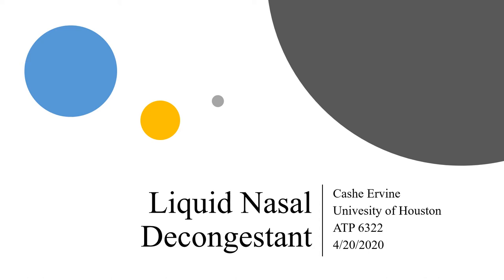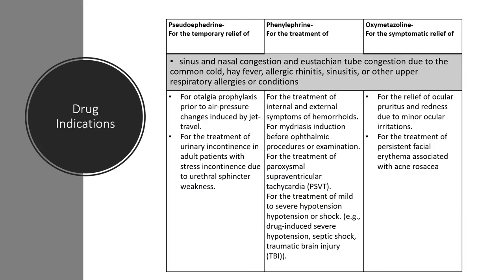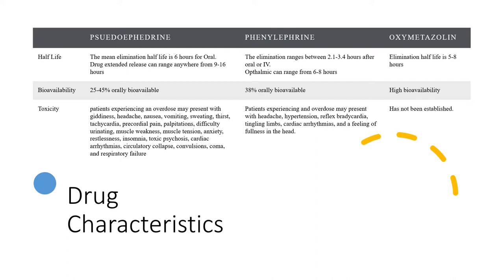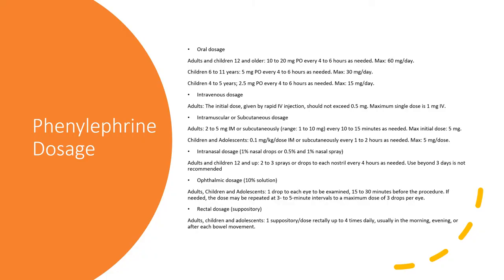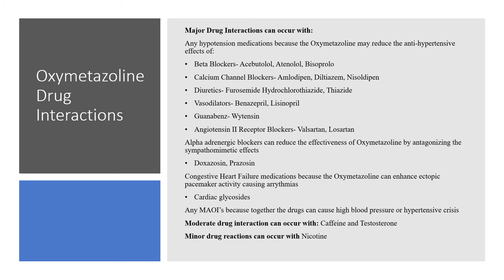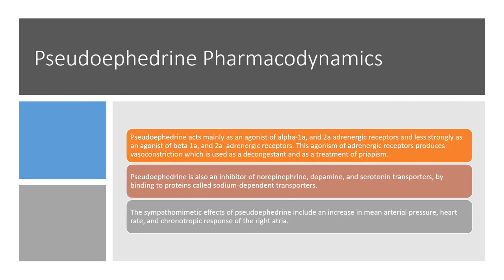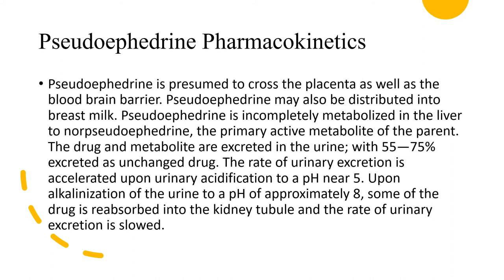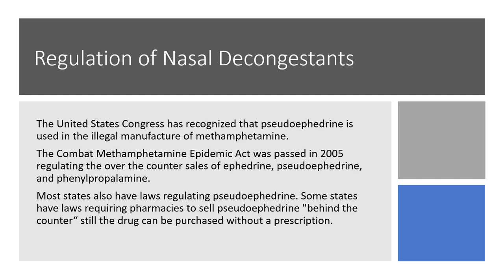Liquid Nasal Decongestant